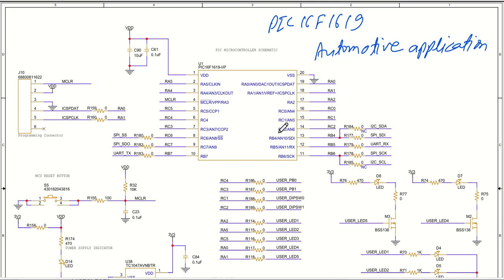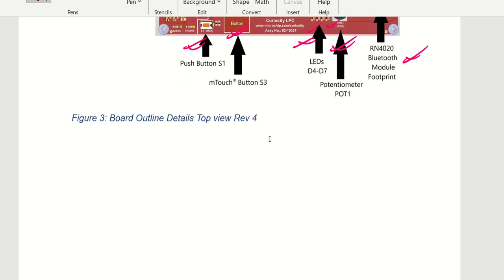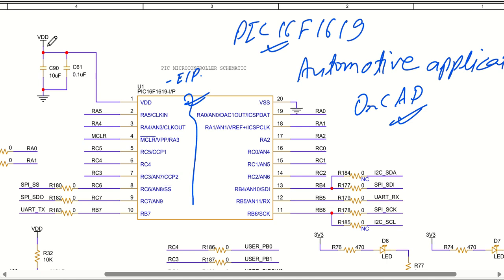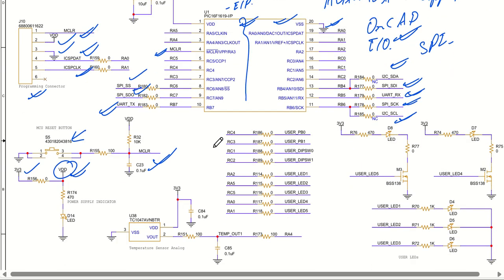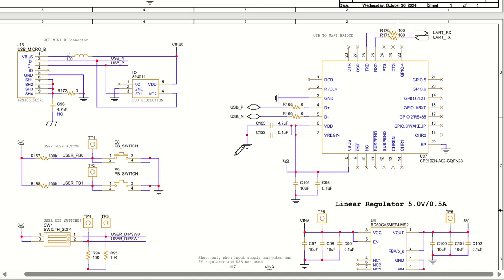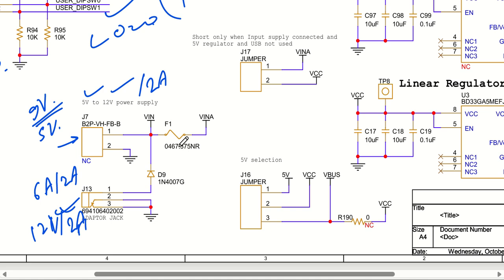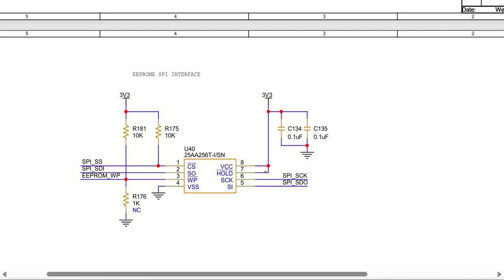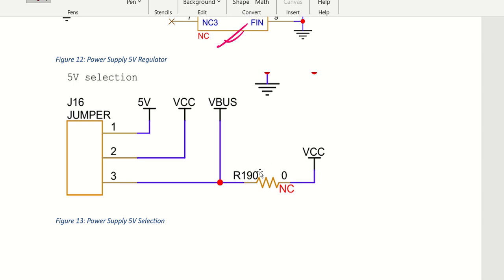010 PIC16F Microcontroller Schematic design Automotive application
PIC16F Microcontroller training for low pin count application in Automotive and various other applications

PIC16F1619 microcontroller schematic design

Device Used:
PIC16F1619 microcontroller 20-pin PDIP application
Link for the board:

In this video:
☑️ Description:
PIC16F series microcontroller from Microchip

Complete schematic design explanation and schematic details
Complete PIC16F microcontroller Programming guide
PIC16F1619 MCU 20-PIN PDIP

Pin to pin compatible devices like PIC16F18346, PIC16F18446
Link for PIC16F MCU Devices:

CURIOSITY HIGH PIN COUNT (HPC) DEVELOPMENT BOARD
Target Device:
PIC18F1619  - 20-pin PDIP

Schematic design using PIC16F47Q10  - 40-pin PDIP package

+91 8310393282